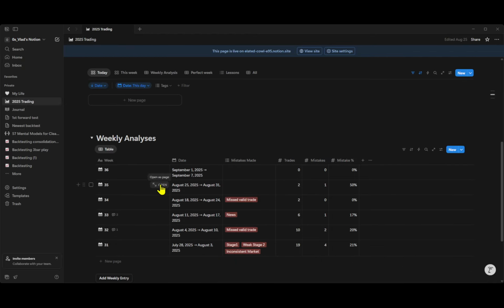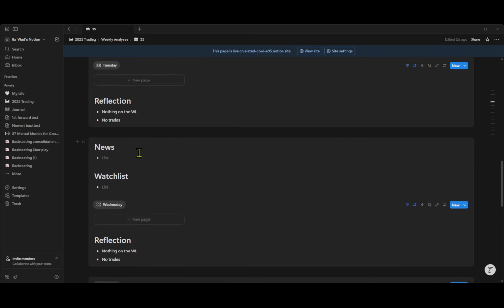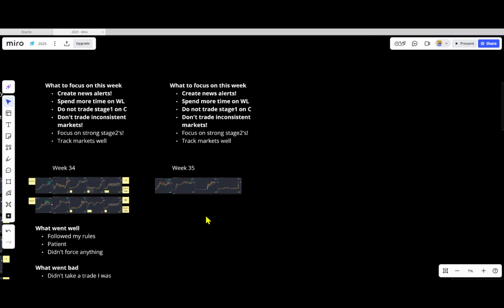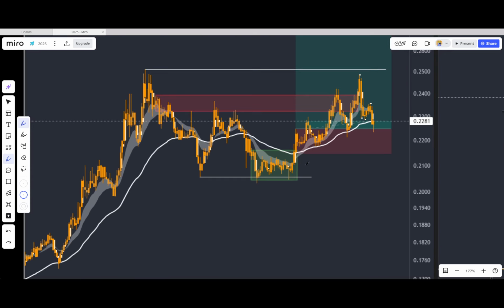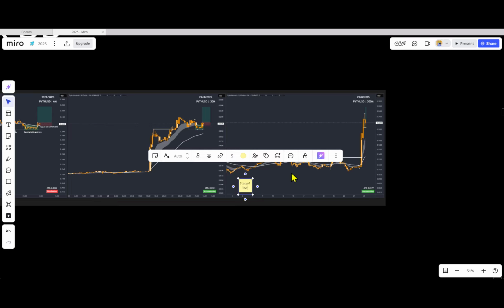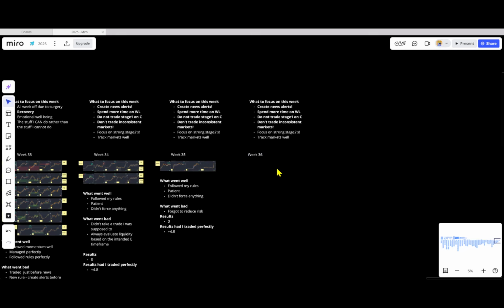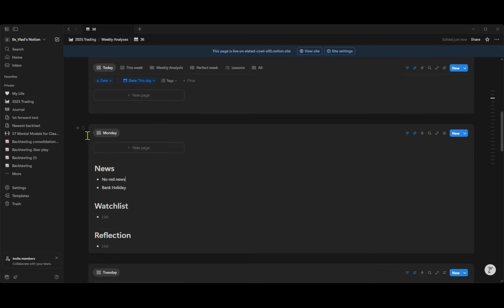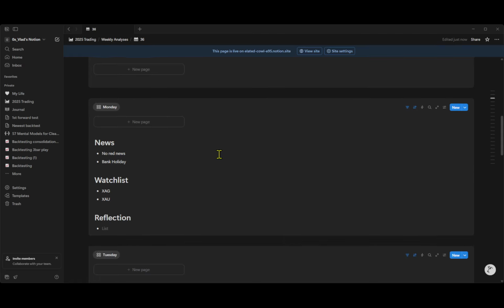Week 35 Batch Analysis